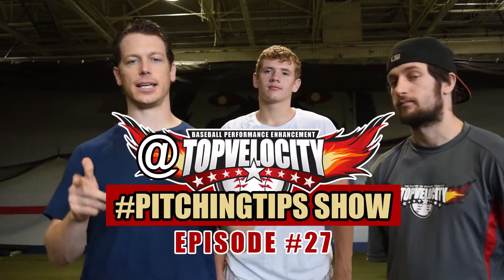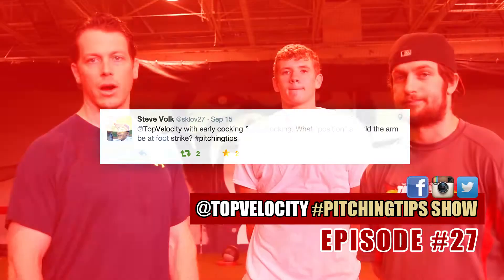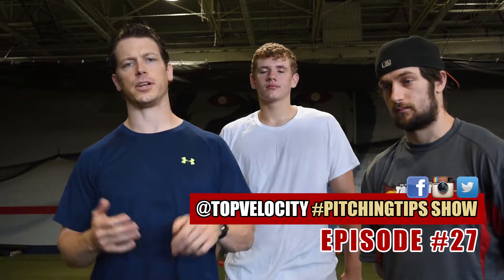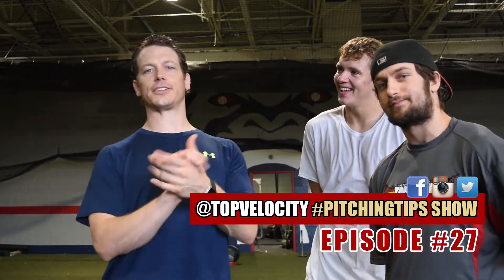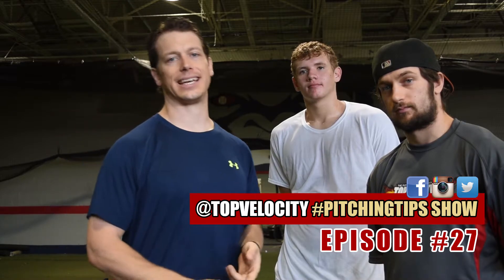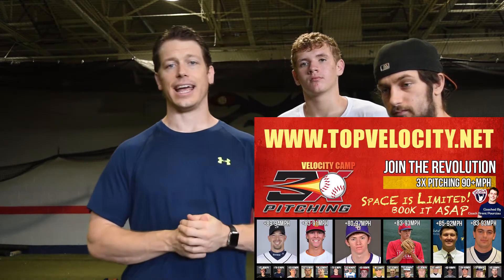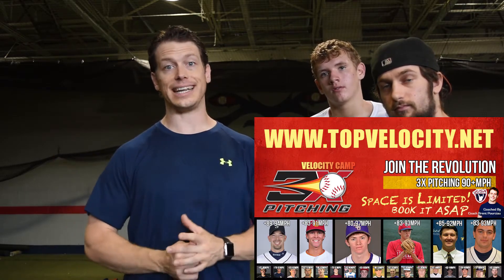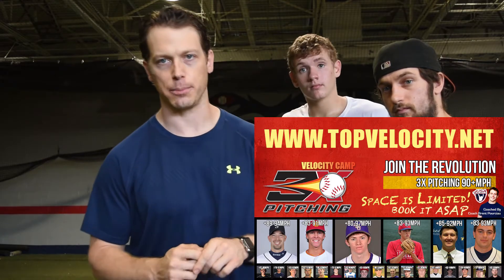What position should pitching arm be in at foot strike? Ep. 27 @TopVelocity PitchingTips Show